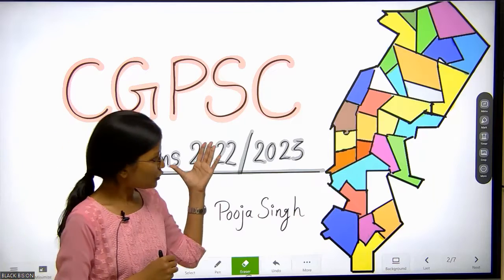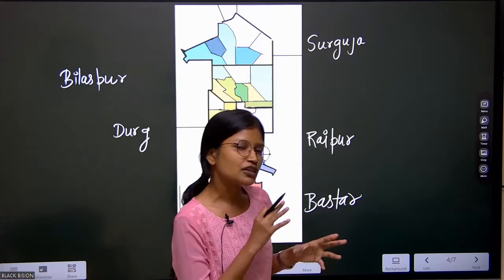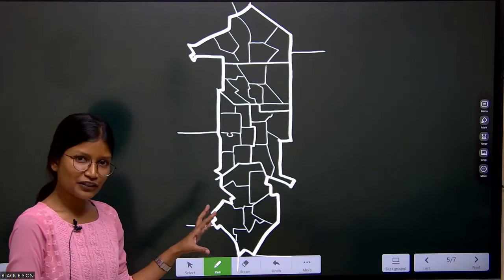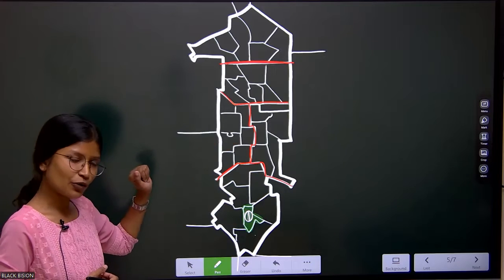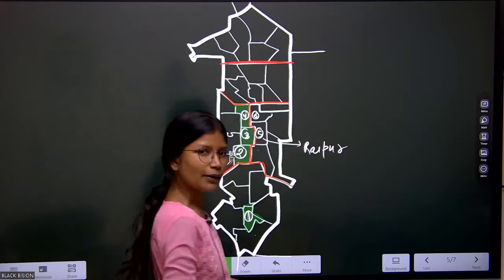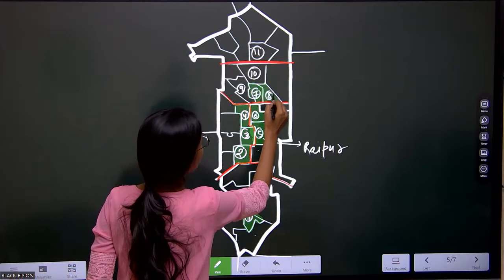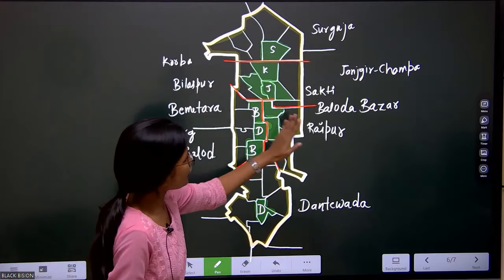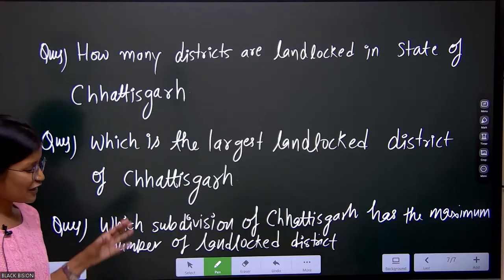LAND LOCKED districts of CHHATTISGARH (with 33 DISTRICTS) : CGPSC PRELIMS 2022-23 , ENGLISH MEDIUM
cgpsc prelims newdistricts geographyofchhattisgarh this session, POOJA SINGH will be introducing you to LAND LOCKED districts of CHHATTISGARH. This is the first session by the educator on this Topic. Please watch the entire session for better understanding. POOJA SINGH is an experienced faculty with more than 6 years of teaching experience.